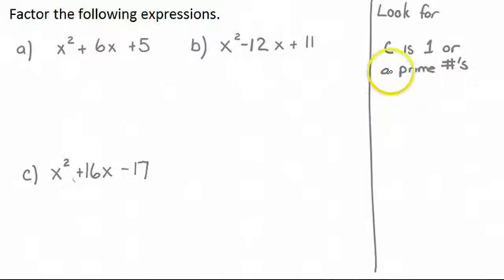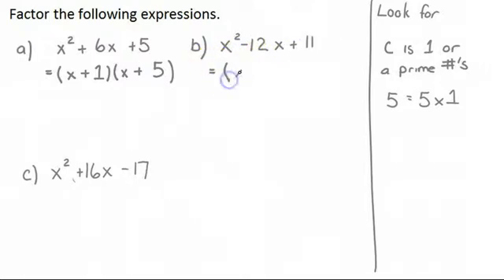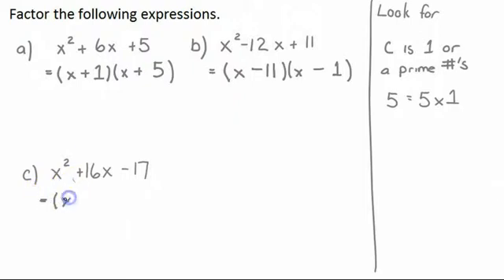Factoring Quadratics by Inspection prime numbers a = 1